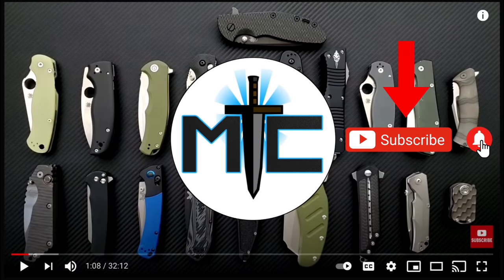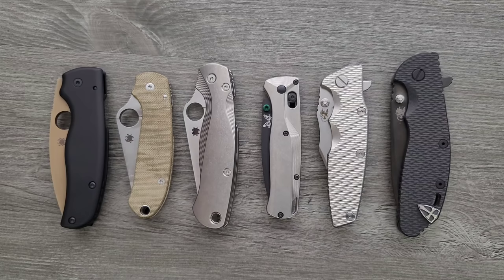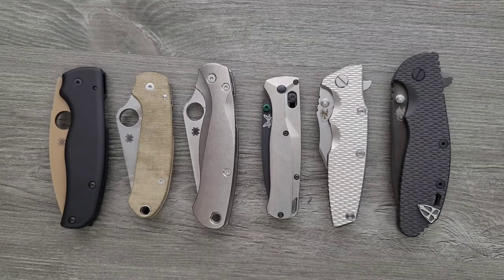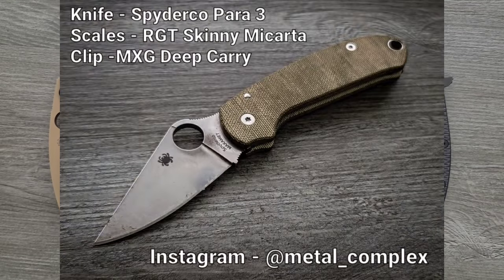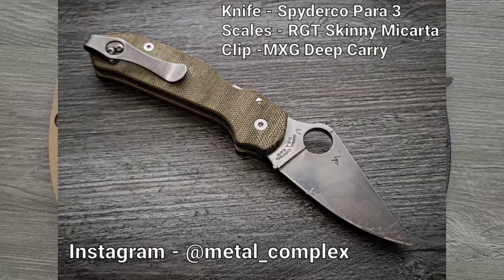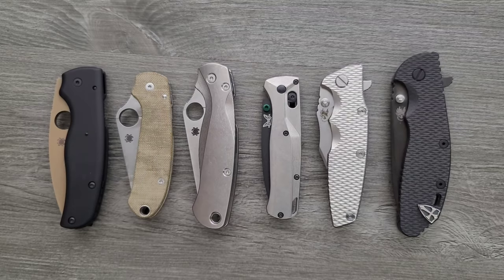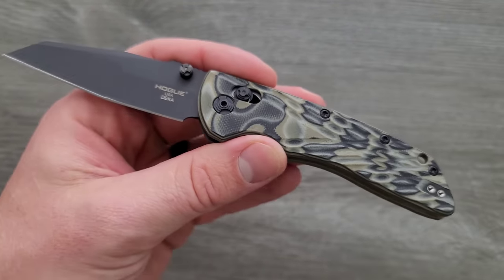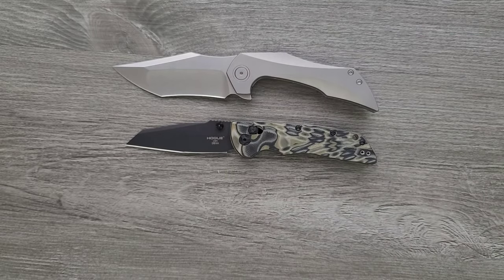Ultimate Knife Mods - Contest Introduction